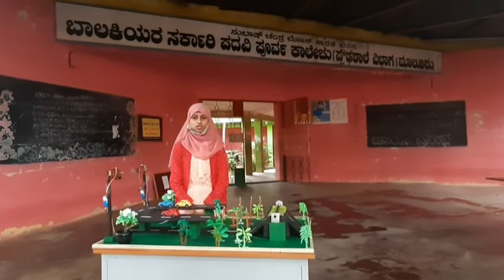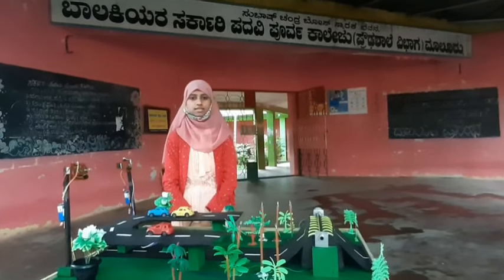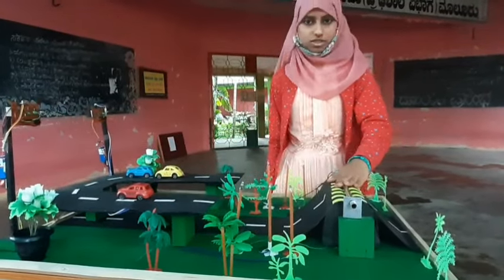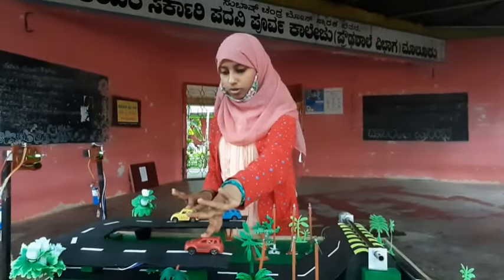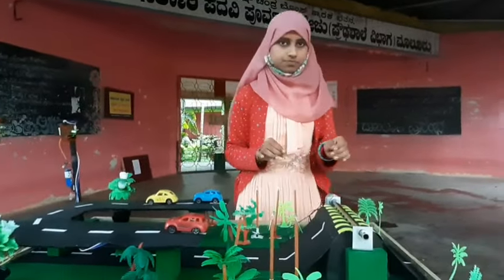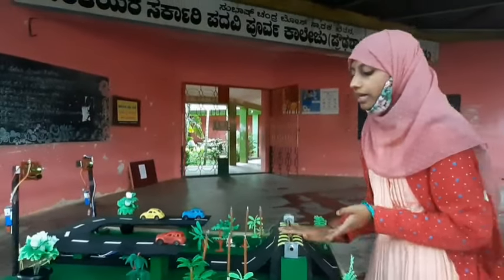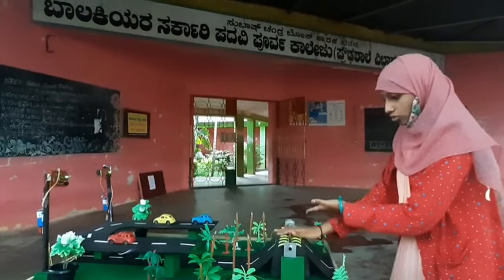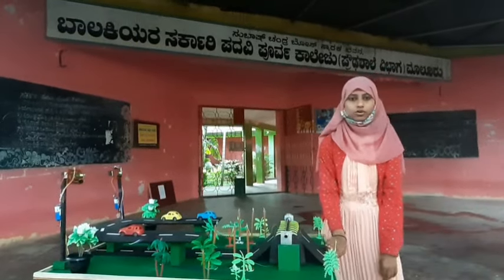Inspire award project#prevention road#sensor based traffic signals#Muskhan GGJC Malur